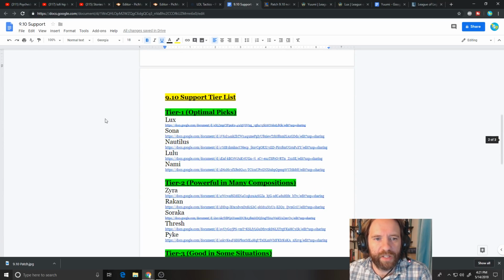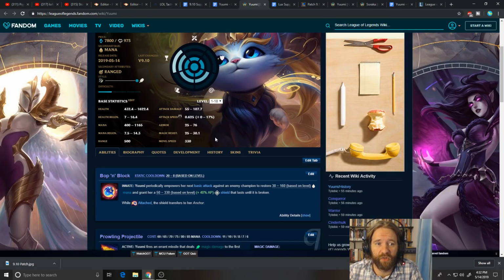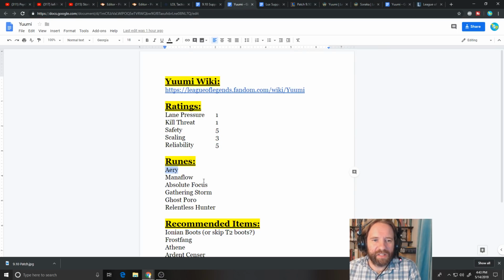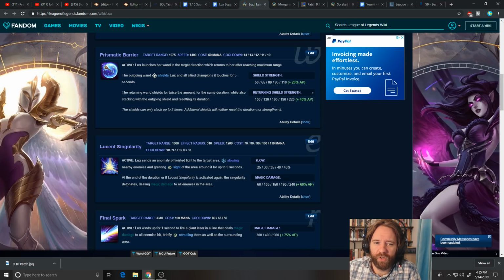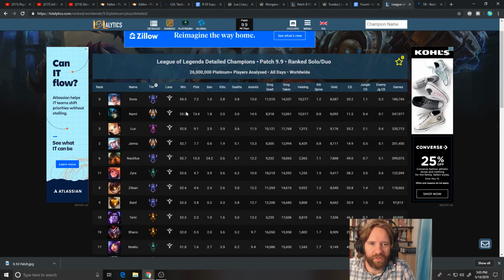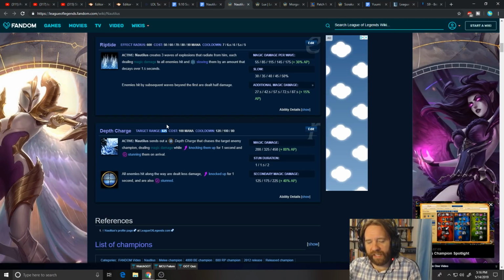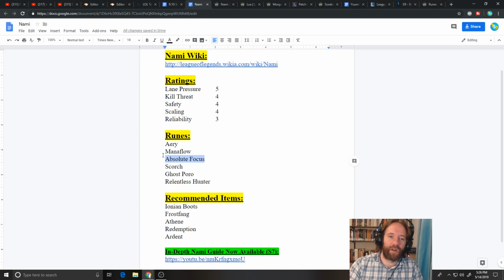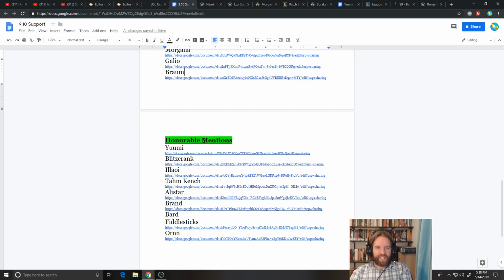9.10 Top 10 Best Supports Tier List -- In-Depth Analysis -- League of Legends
Welcome friends!  This video will analyze the top 10 best supports for 9.10.  Time-stamps below:

2:00 = Meta Overview
11:30 = Yuumi Overview

Tier 1:
22:00 = Lux
44:00 = Sona
50:00 = Nautilus
59:00 = Lulu, Nami

Tier 2:
1:05:00 = The Rest

I stream ranked games starting at 9:30 PM EST every day.  Come join the conversation and hang out with the wonderful community we are building.